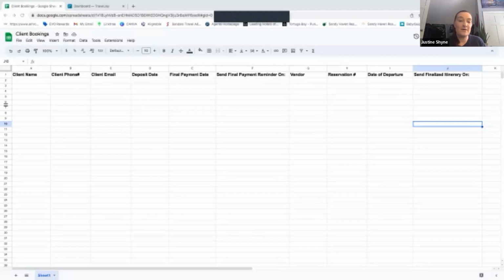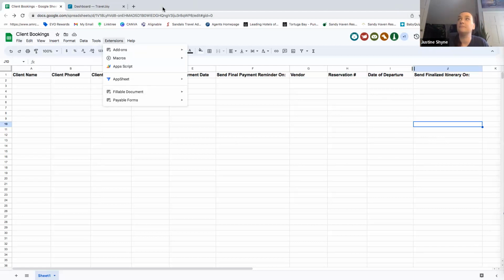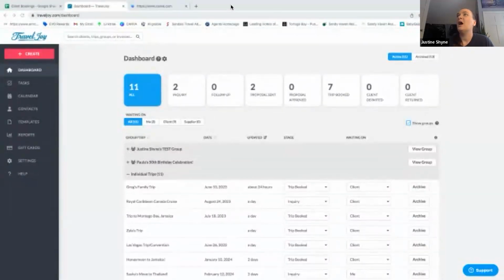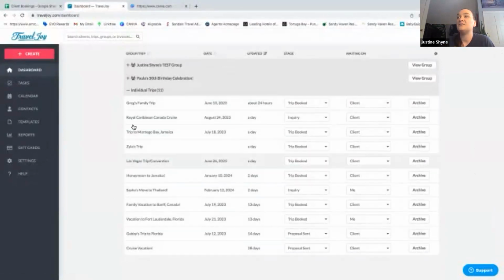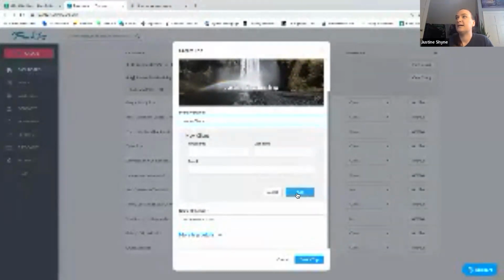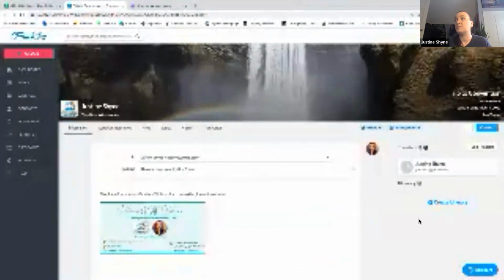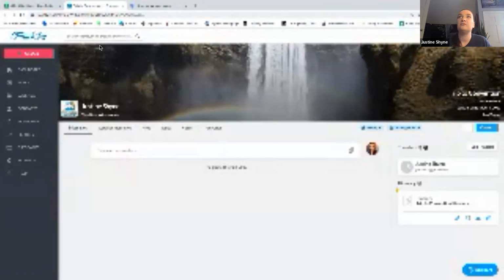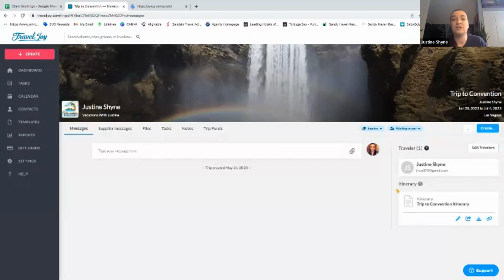Ways to Organize Your Clients Travel Information, Forms & Bookings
Client Booking Information Template (go to 'file' and 'make a copy' for your own version to edit):